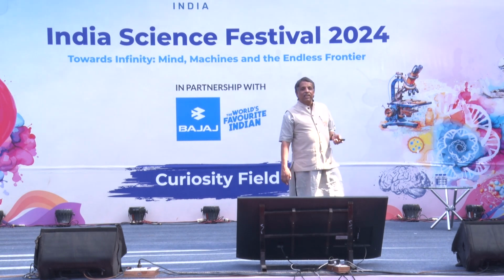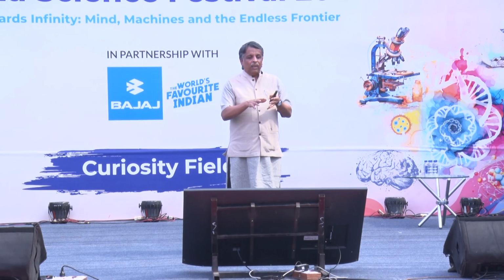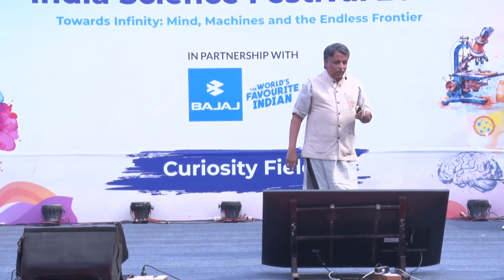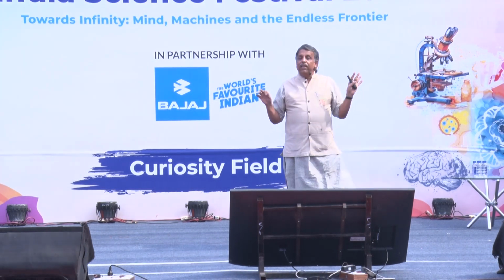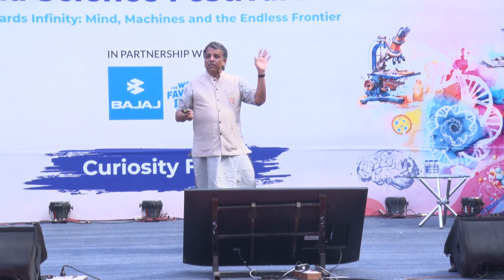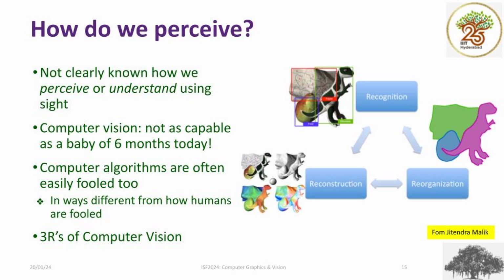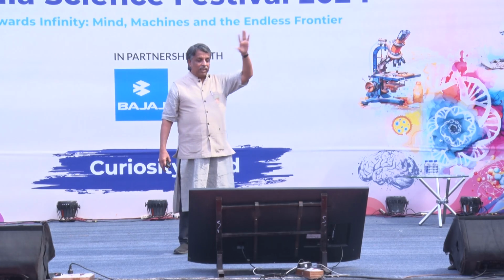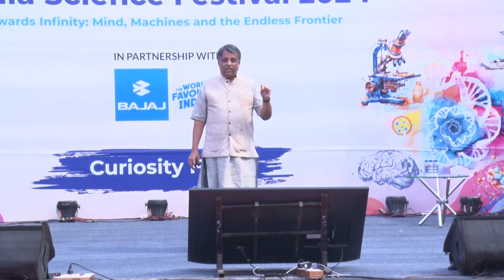Computer Vision and Graphics | India Science Festival 2024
Watch Prof. P J Narayan deliver an insightful talk where he unravels the evolution of computer vision and graphics, from early hardware design to groundbreaking contributions at the forefront of technology.

Professor Narayan is the current Director of IIIT Hyderabad, and is a renowned authority in computer vision, computer graphics, and GPU parallel computing. From his early contributions in designing hardware for an Indian language word processor at CMC Ltd to leading Computer Vision and Virtual Reality groups at the Centre for Artificial Intelligence and Robotics (CAIR), his impact has been profound. In 2000, he founded the Centre for Visual Information Technology (CVIT) at IIIT-Hyderabad, now India's largest research group in computer vision, graphics, and medical image processing.

About the India Science Festival: The 5th edition of the India Science Festival was organised at IISER, Pune, in January 2024. Themed around the “Towards Infinity: Mind, Machines, and the Endless Frontier’, the ISF 2024 program included an eclectic mix of popular science talks, interdisciplinary panel discussions, immersive exhibits, interactive installations, hands-on workshops, policy roundtable, book launches, film screenings, and performances.